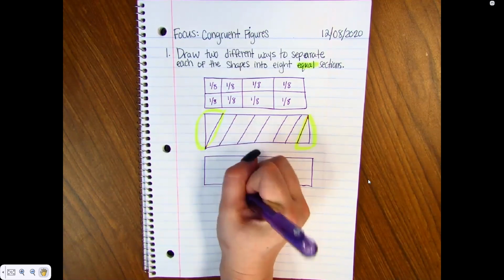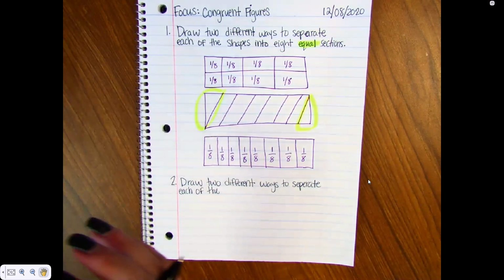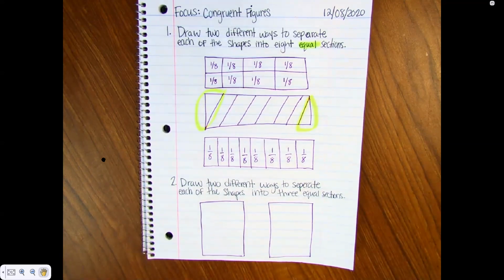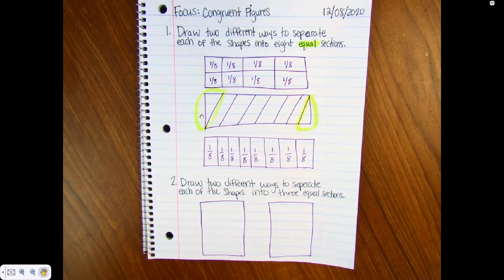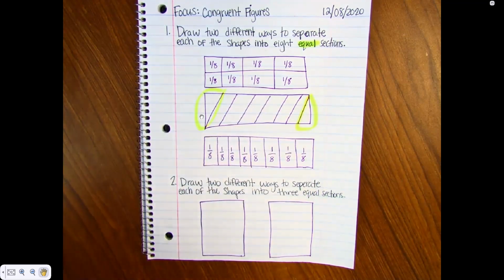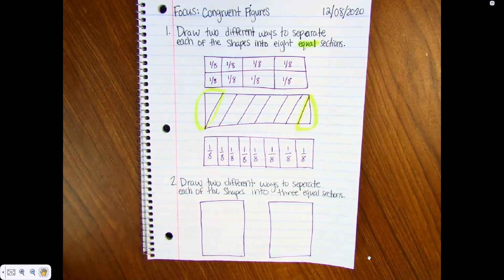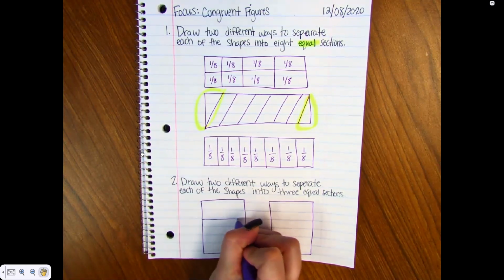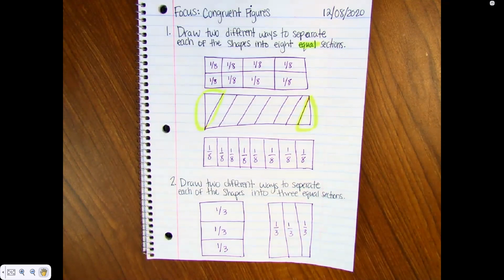Math Lesson 12.08